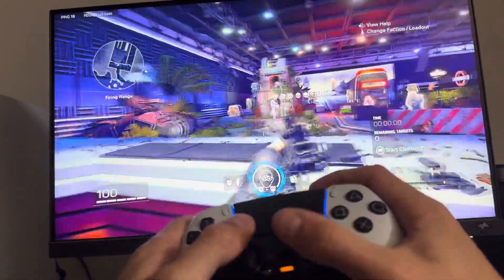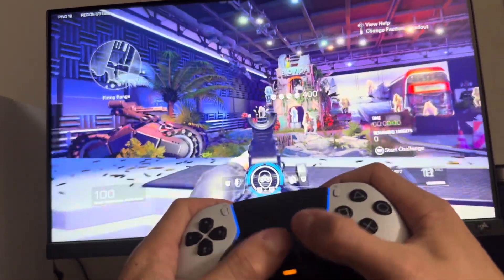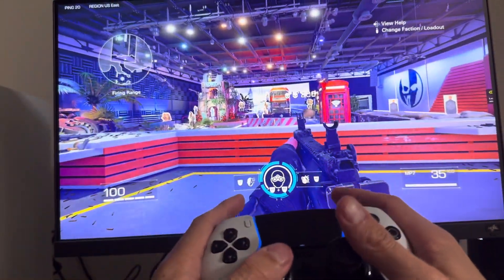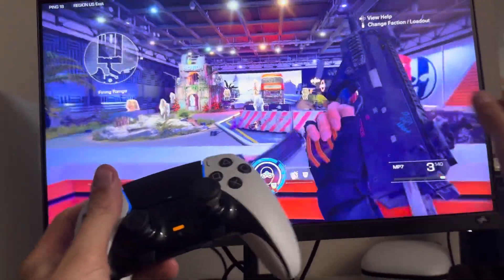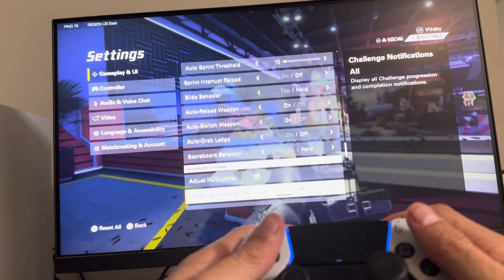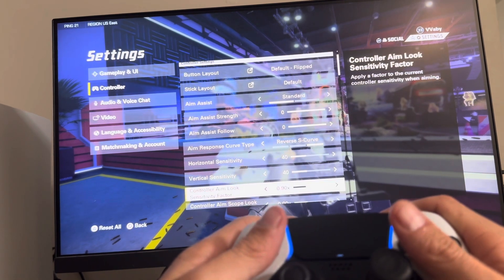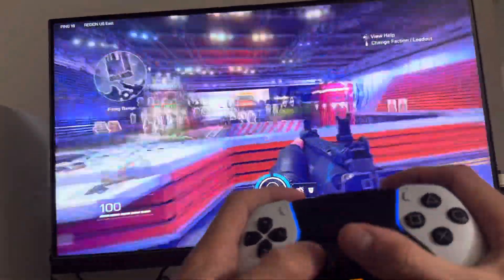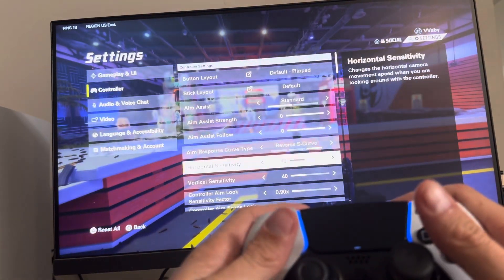XDefiant: How to Improve Aim & Shoot More Accurately Tutorial! (Pro Tips)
God bless and hope this helped you! XDefiant: How to Improve Aim & Shoot More Accurately Tutorial! (Pro Tips)